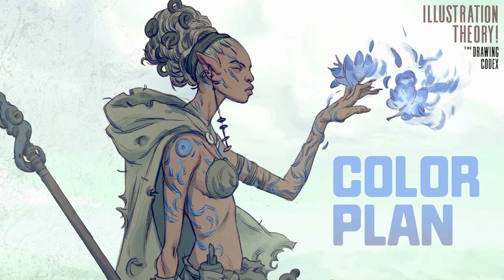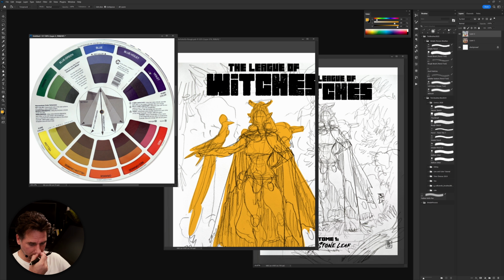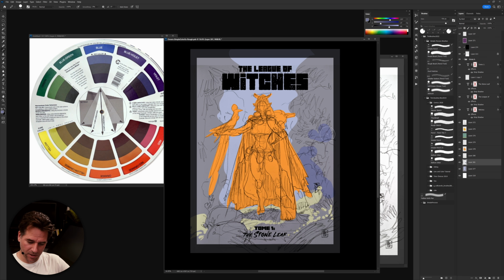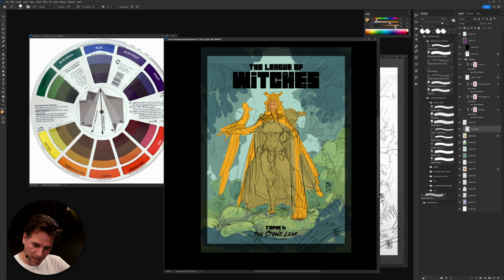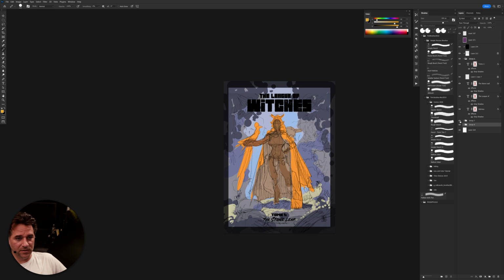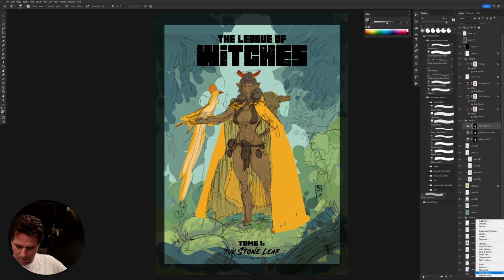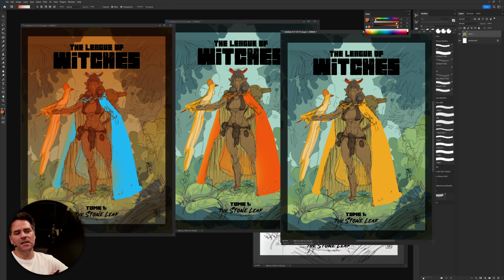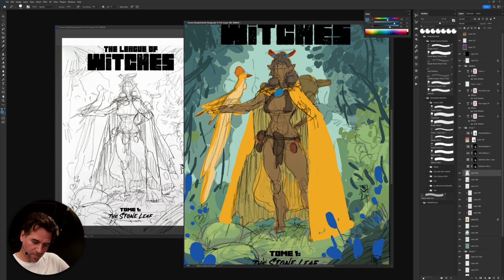Nail Your Colour Scheme... With Thumbnails: Cover Illustration Tutorial P1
You will learn how to develop a simple reliable process in Photoshop. You also get all the brushes and PSDs that I use in the guide (the same ones I use for most of my illustrations).

Let's use some simple color theory and basic color planning to create some color thumbnails for an Illustration! This is Part 1 of a 4 Part tutorial.

Here are some Automagically generated takeaways to help with search optimisation:
Key Ideas from Part 1 of the tutorial:

1. Color is crucial for influencing an illustration's mood and viewer's emotional response.
2. Begin with color thumbnails to experiment with mood.
3. Understanding complementary and analogous colors is helpful for creating harmonious or contrasting palettes.
4. Using Photoshop for color thumbnails allows visual exploration of different schemes and their effects.
5. Applying color theory to rough drawings helps visualize the impact of various palettes.

When planning your Illustration:

1. Consider the environment and key elements within your scene. Determine what colors these components need to be to support your overall color plan.
2. Begin with rough sketches or thumbnail. These initial drafts don't require high fidelity but should outline the composition and major elements.
3. Start by identifying the mood and atmosphere you want your illustration to convey. Color plays a critical role in setting the emotional tone.
4. Introduce a basic color scheme in your thumbnail. Decide whether you'll be using a complementary or analogous color scheme based on the mood you aim to establish, and what is in the scene.
5. Utilize digital tools like Photoshop for experimenting with colors. Layer colors over your rough sketch, exploring how different schemes affect the illustration's mood.

Happy Drawing!